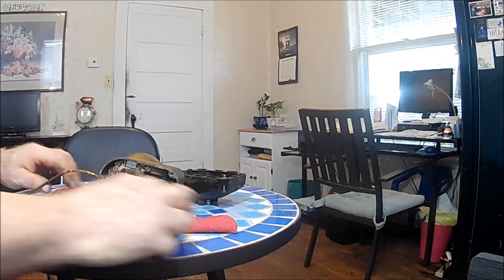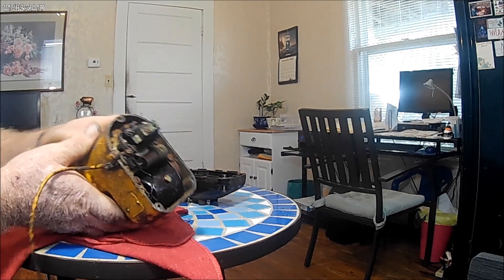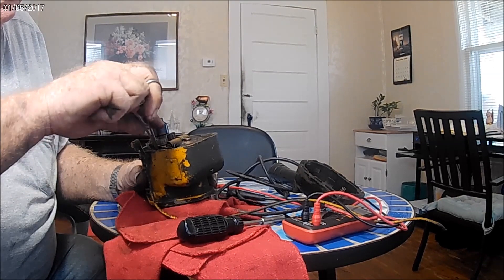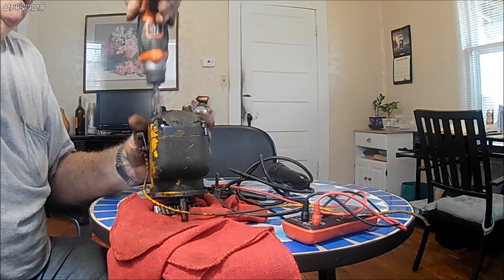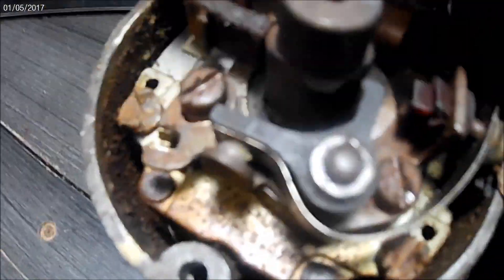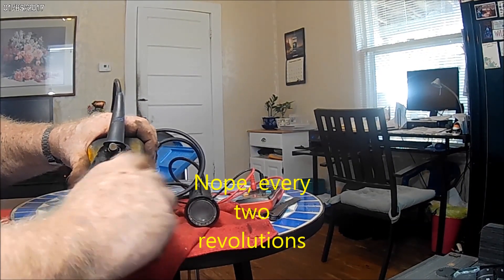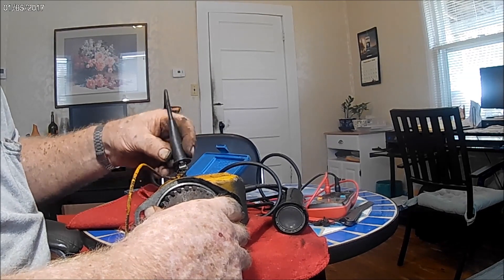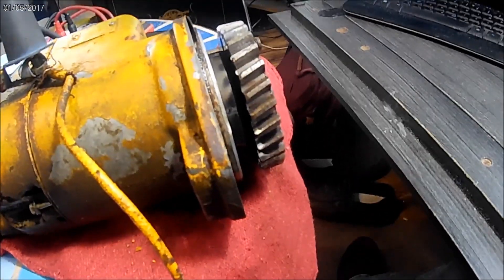working on the 4 cylinder Wisconsin VP4 engine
I started checking out the  4 cylinder Wisconsin and found it to have no spark, I tried a few things and finely managed to get shocked then using the test light I see it is firing, I cleaned and reset the points and removed some rust and as for now, it's firing.